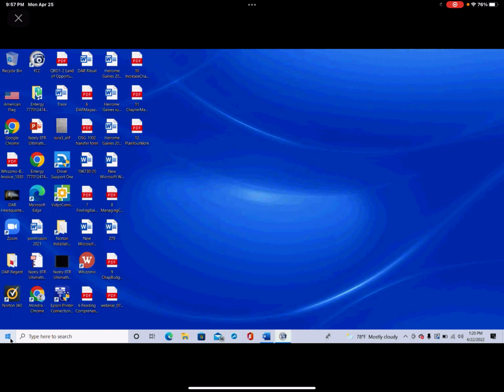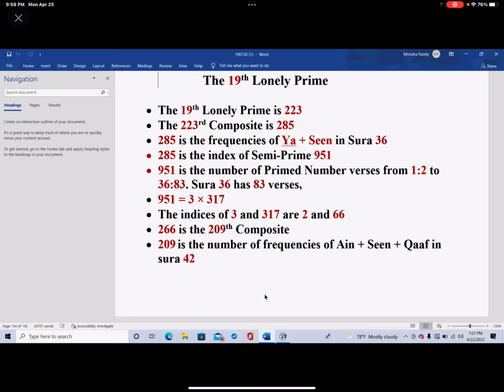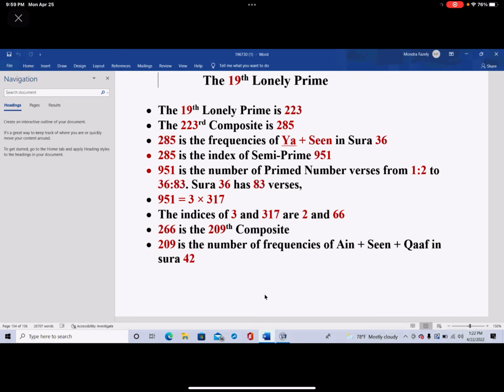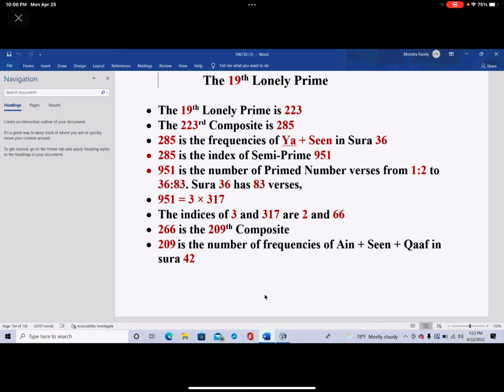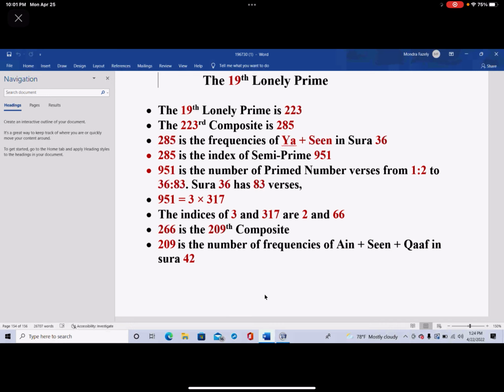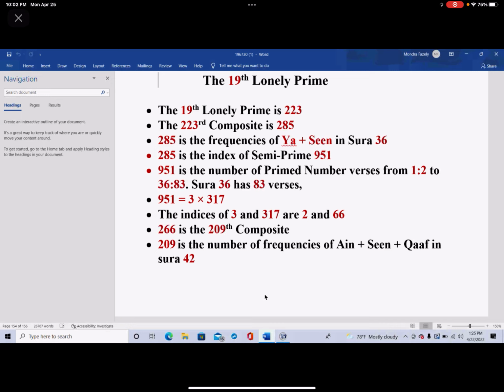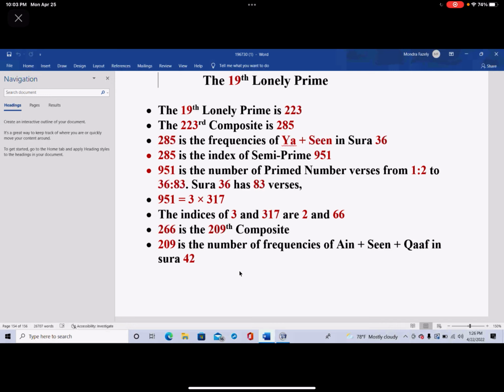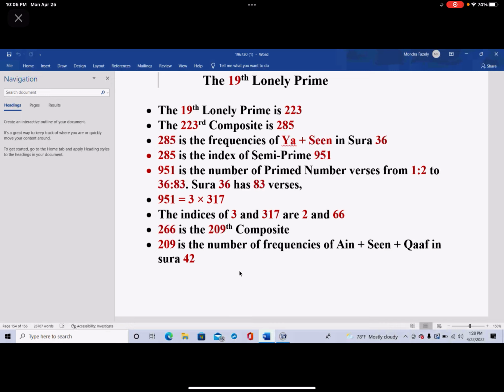Friday 4.22.2022 Prayer #2 by Dr Fazely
19th Lonely Prime is 223
223rd Composite is 285
285 is the frequency of Y.S. in chapter 36
285 is the index of Semi-Prime 951
951 is the number of Primed Number verses  from 1:2 (the 1st prime number verse) to 36:83
951 = 3 x 317
indices of 3 & 317 are 2 & 66
266 is the 209th Composite
209 is the number of frequencies A.S.Q. in chapter 42